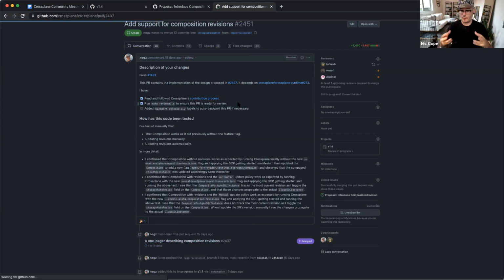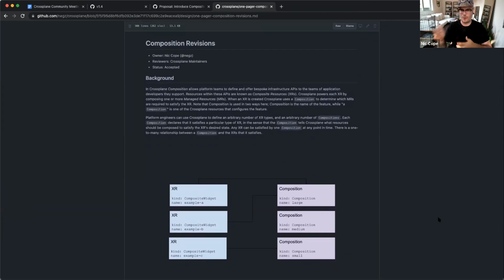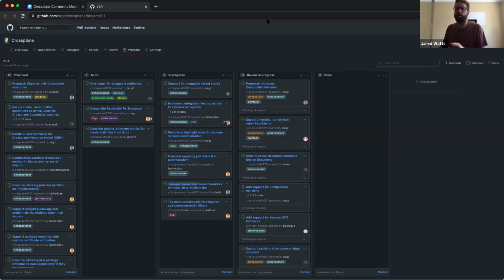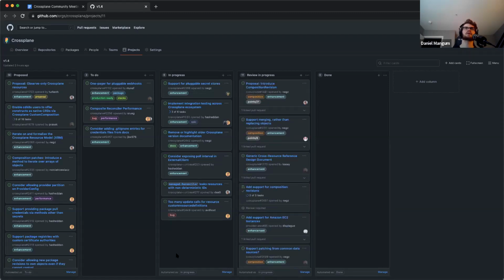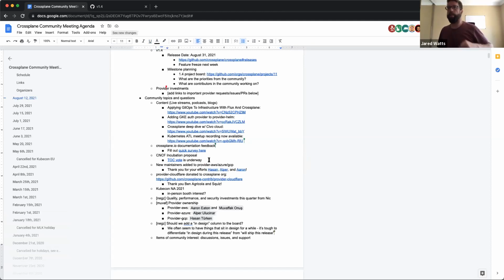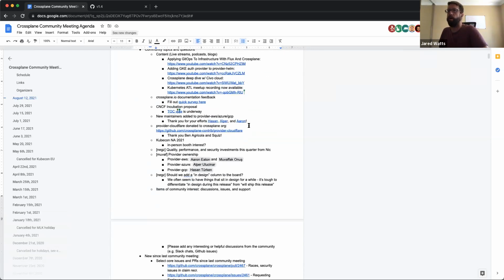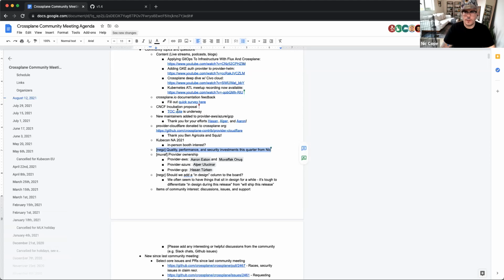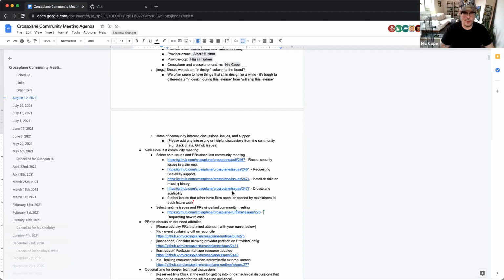2021-08-12 Crossplane Community Meeting